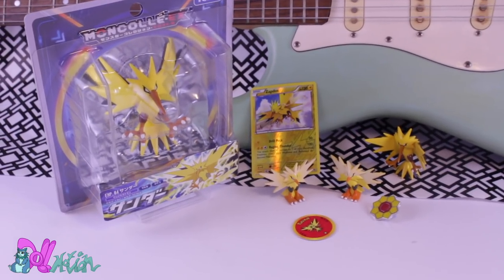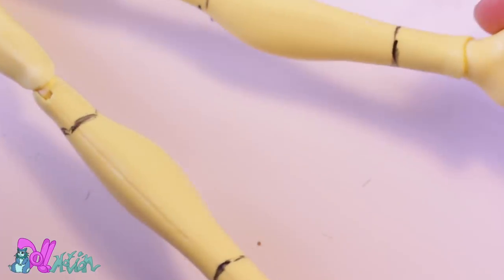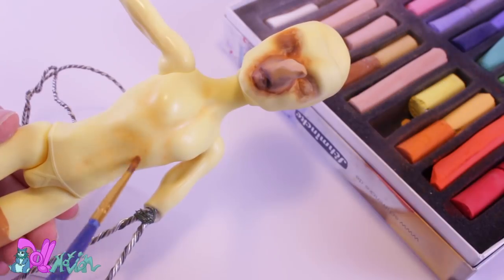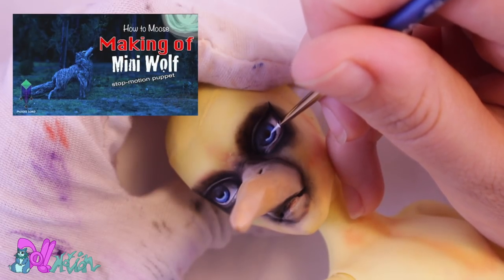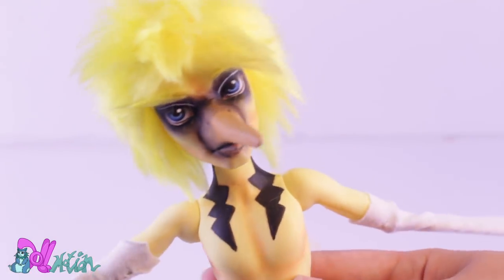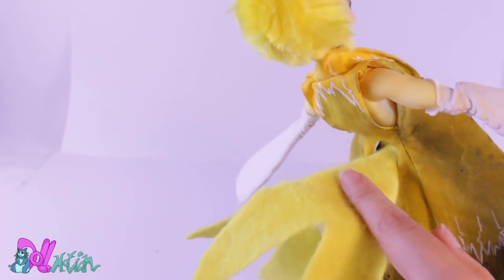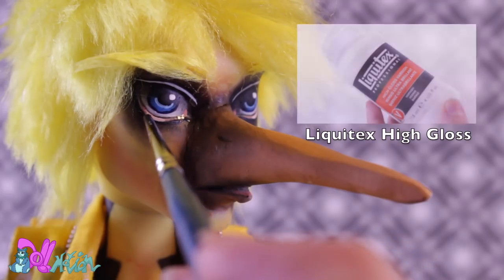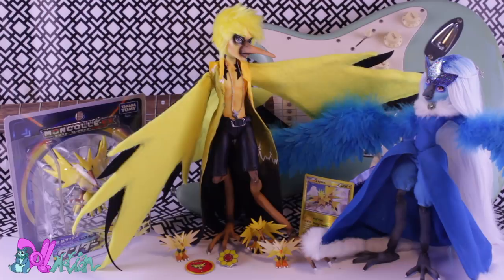Doll Repaint: Human Zapdos Pokémon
Episode two of the legendary Pokémon birds repaint series. In this video we are going to make the yellow bird Zapdos! I used a Monster High Heath Burns doll to make this custom repaint.
Lets begin!!